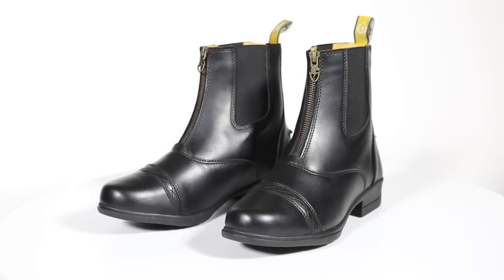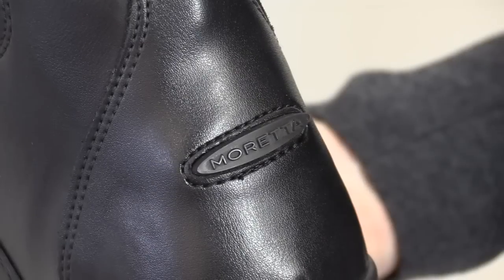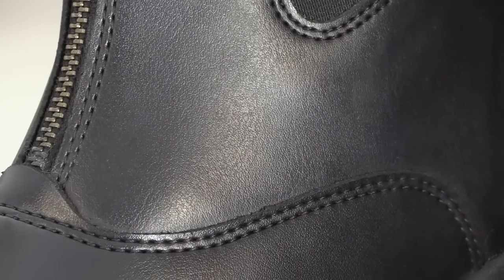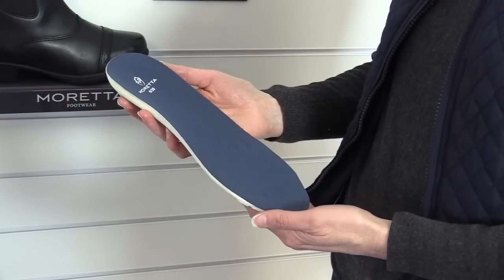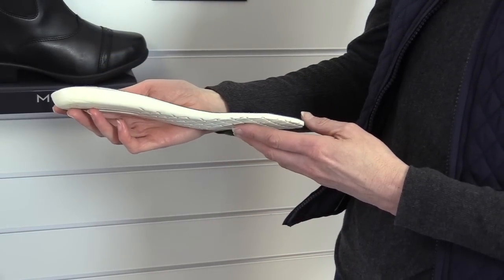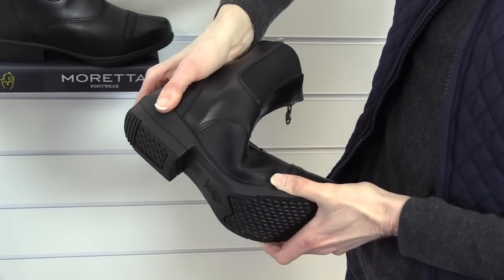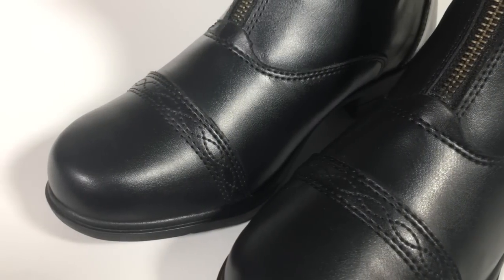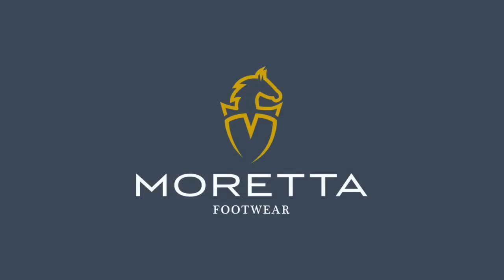Moretta Cleo Paddock Boot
Check out the Moretta Clio Boots from Shires available from One Stop Equine Shop.